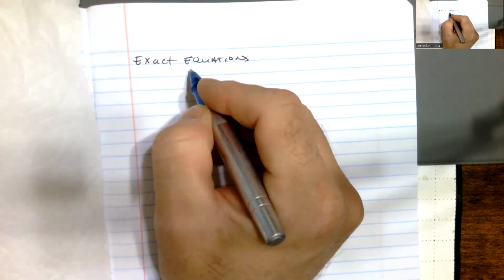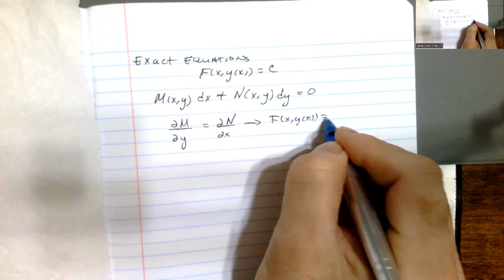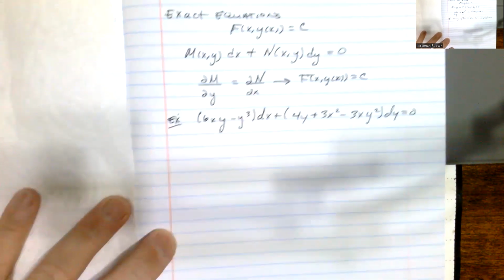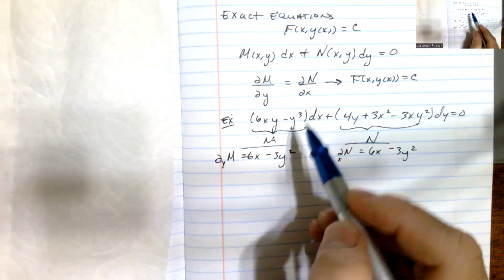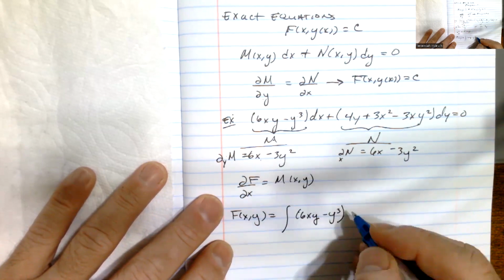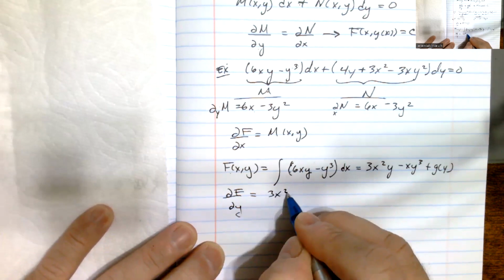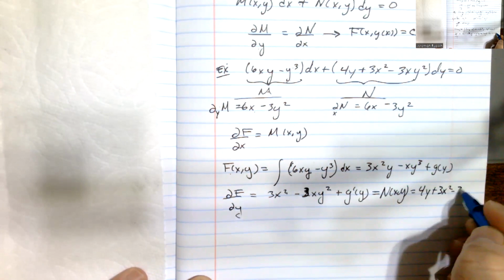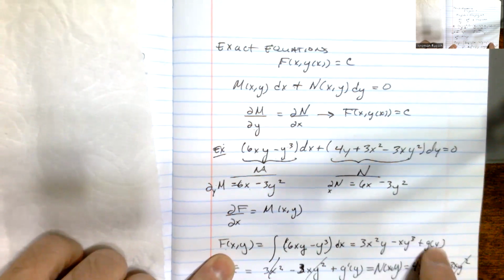MATH 365 Week 3 Ex 4 Exact